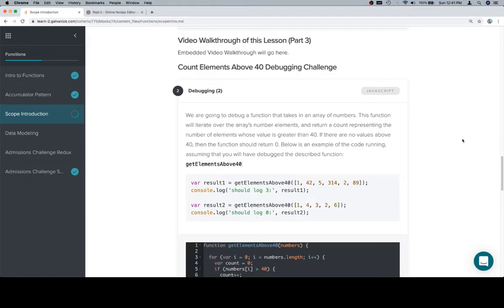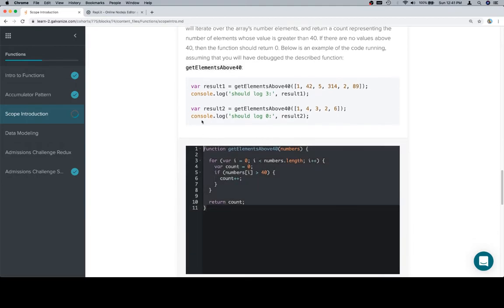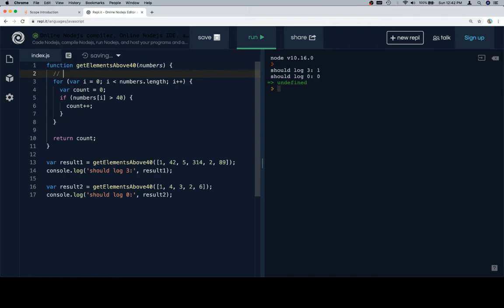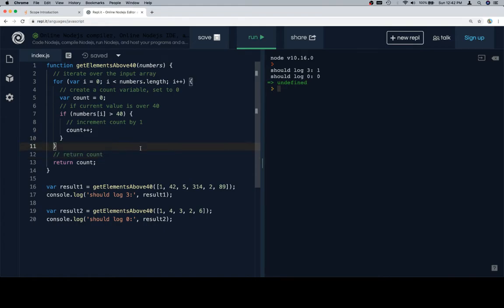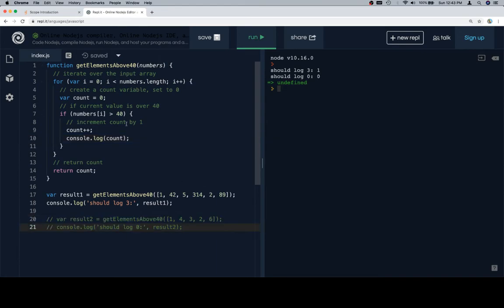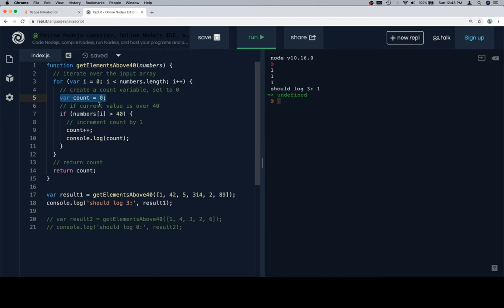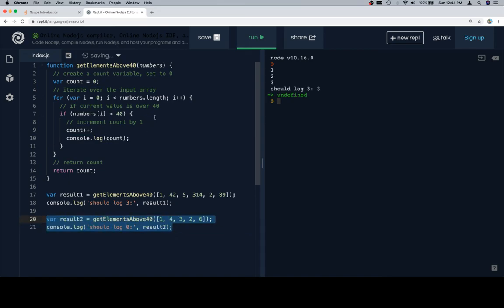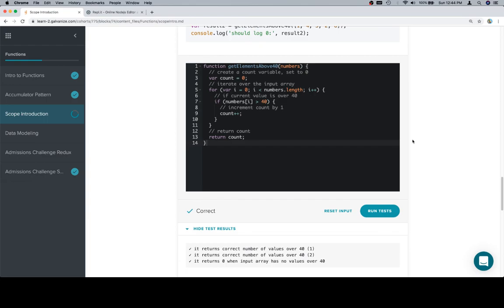Module 0 - Functions - Scope Introduction - Part 3